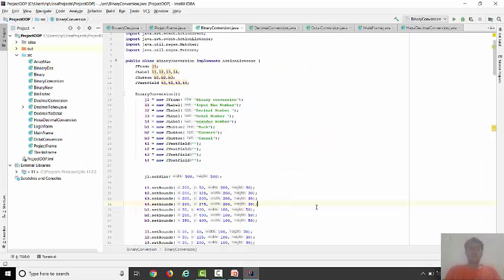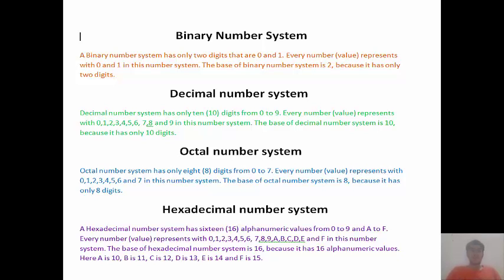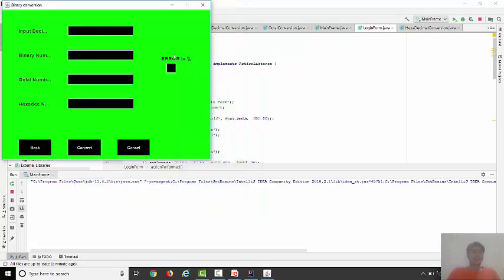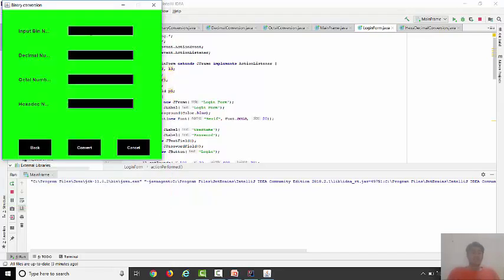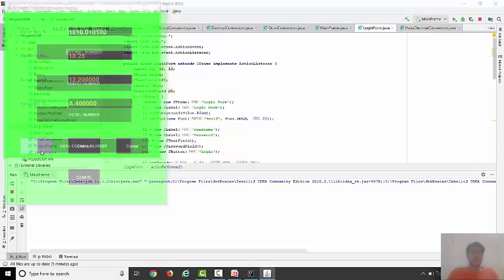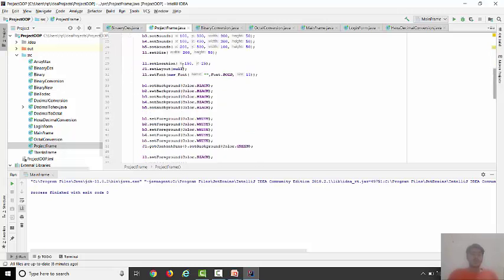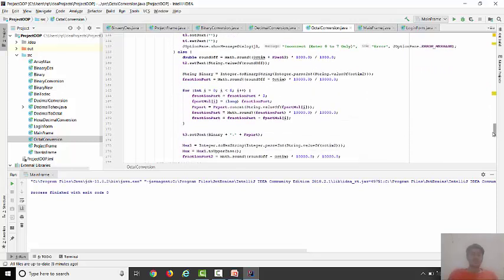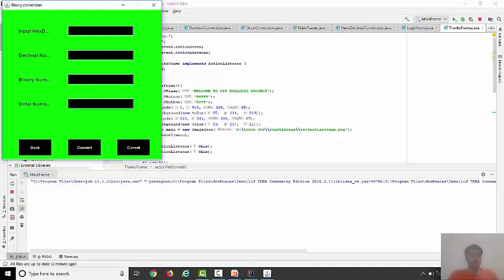Number Conversion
JAVA Object Oriented Programming based coding on
designed by HIT BHALODIA
Mentor: Prof. Kumar Anand Singh